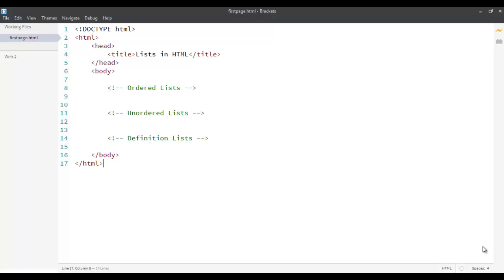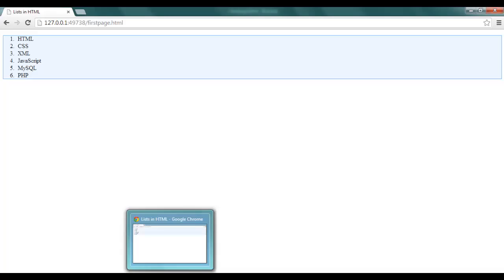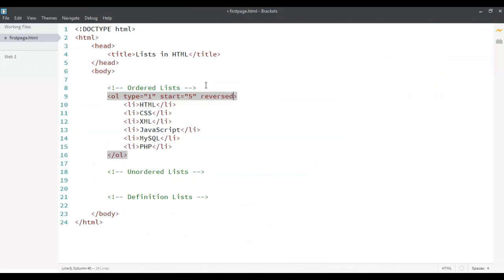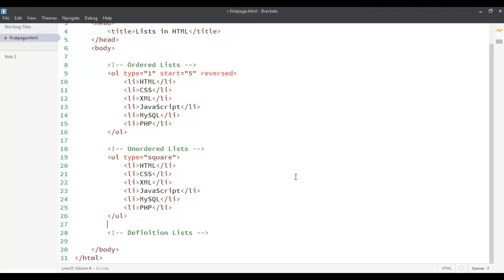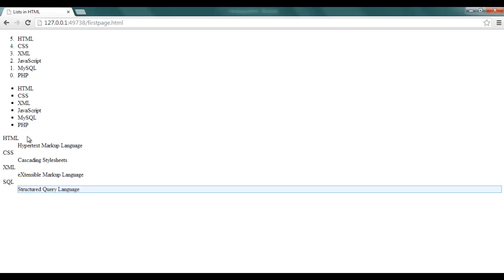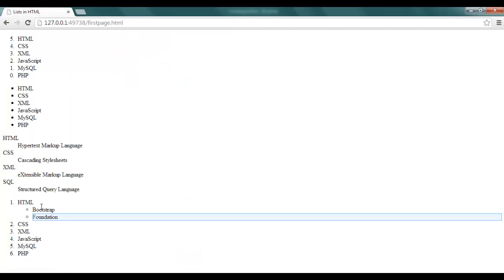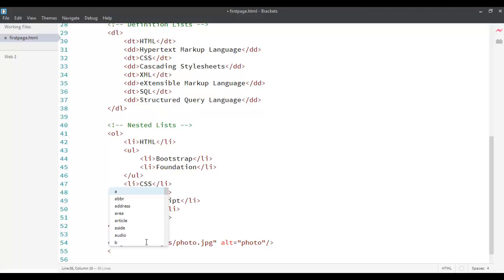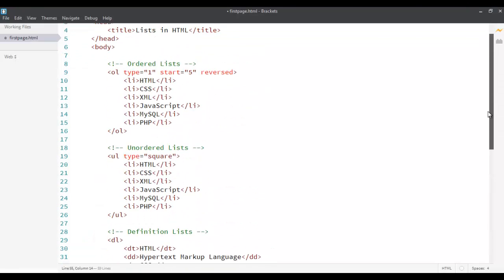HTML(3): Lists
In this screencast, you will get to know the three types of lists provided by HTML: Ordered, Unordered and Definition. Apart from this, you will also see how to nest one list within another.